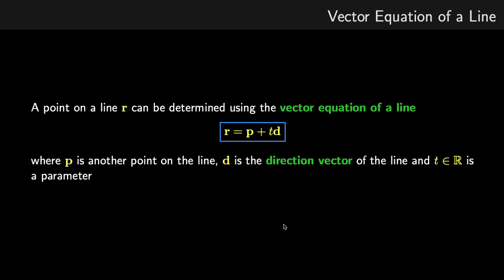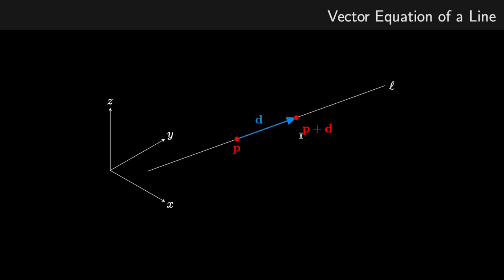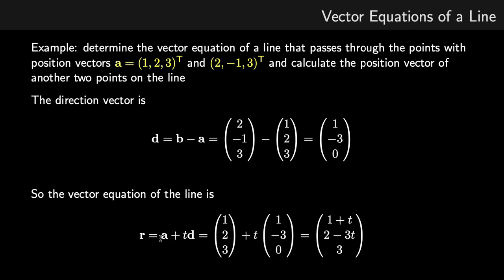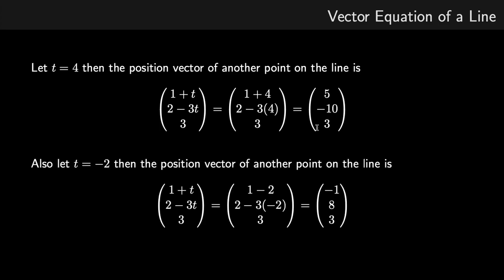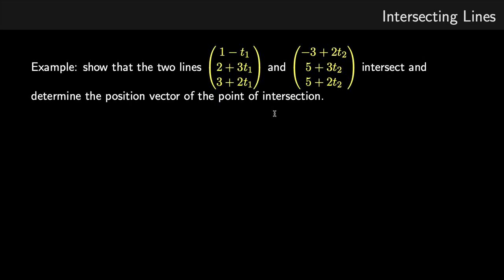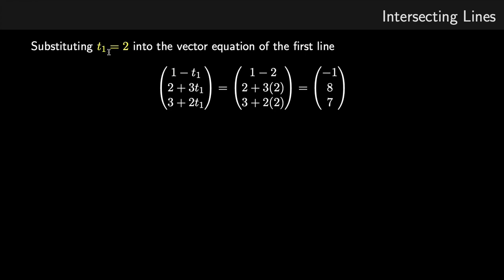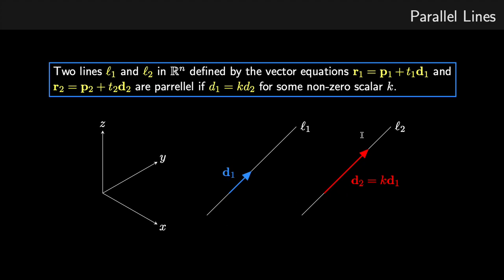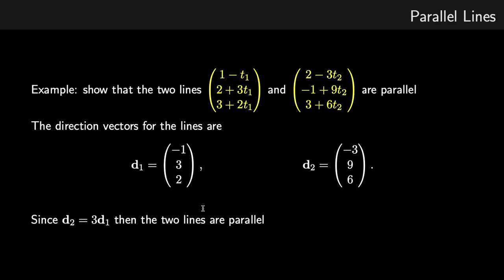Vector Equation of a Line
A short video explaining the vector equation of a line.